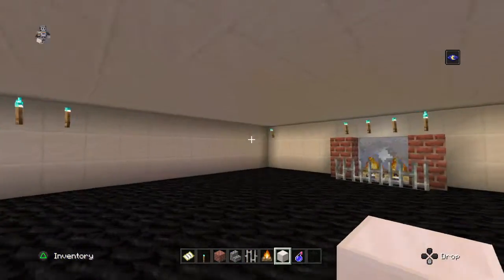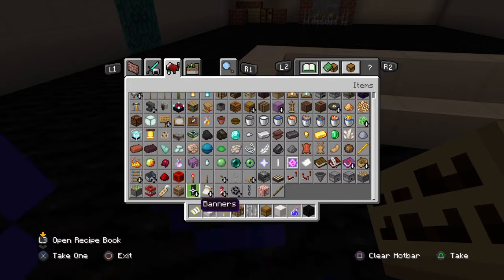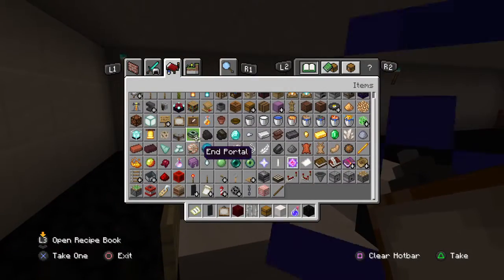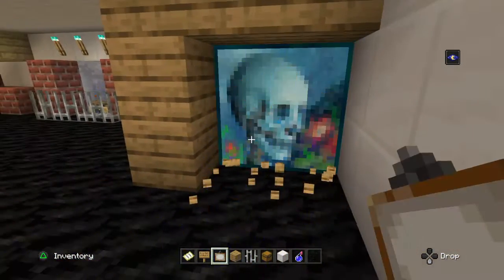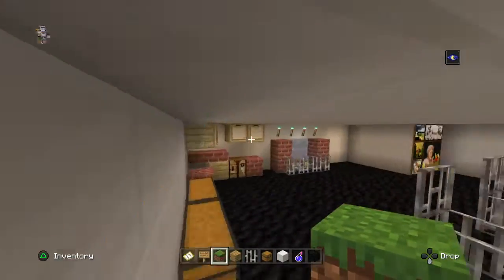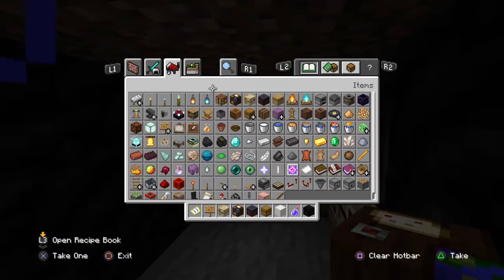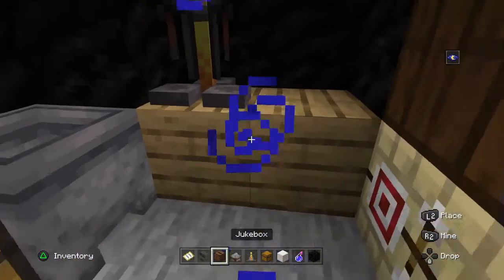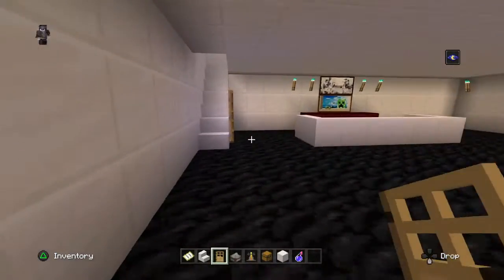My dream house p2